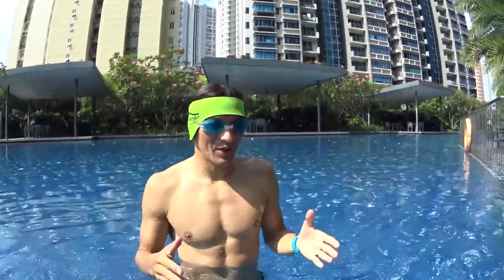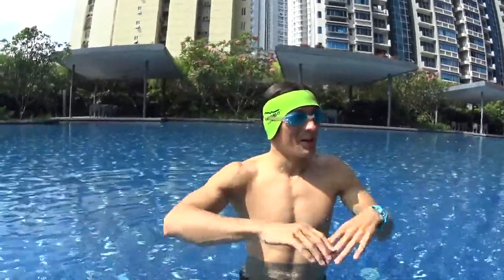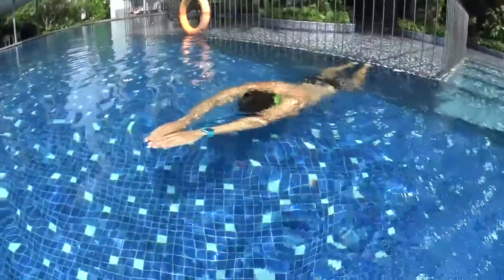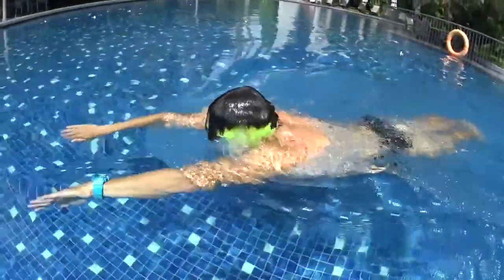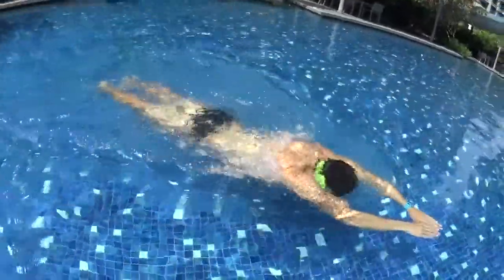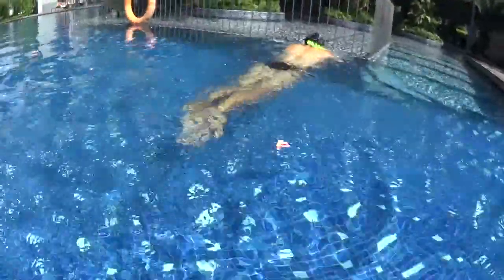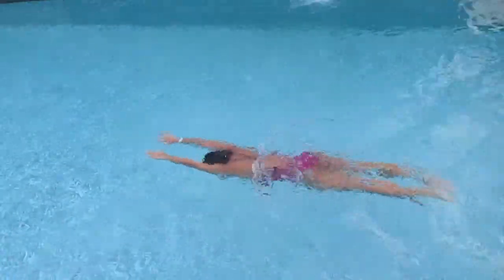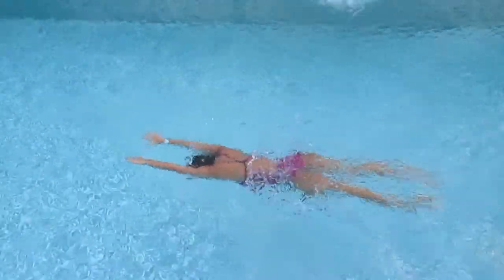L5 INTRO no pre demo S